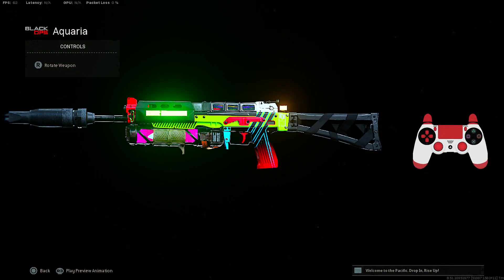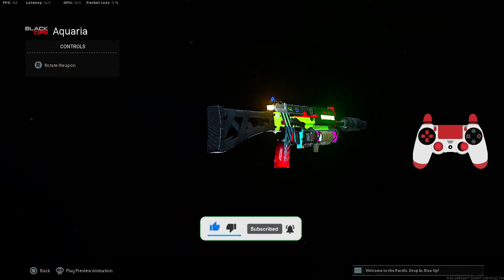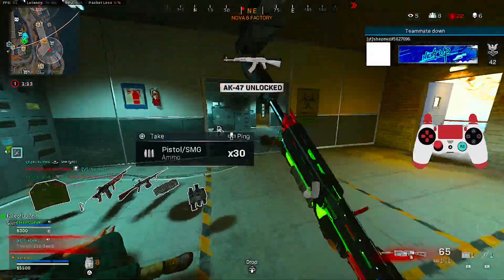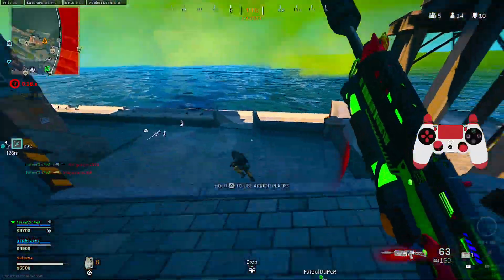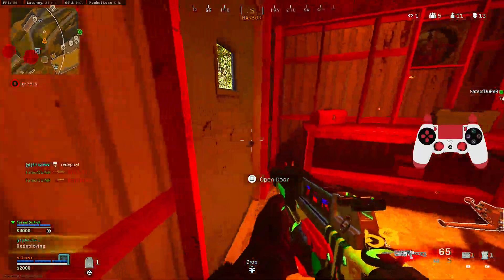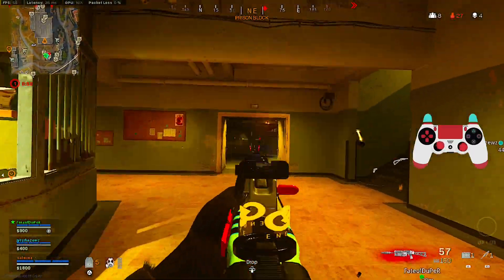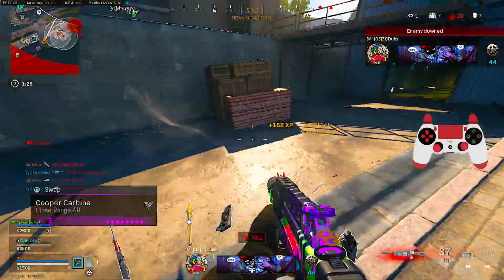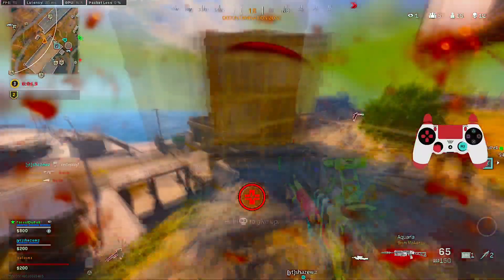the *BEST* BULLFROG CLASS AFTER UPDATE in WARZONE SEASON 1! 😲 (BEST BULLFROG CLASS SETUP)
●Warzone Content!

best bullfrog class setup after buff / best bullfrog loadout after update / bullfrog after 1.52 update (bullfrog warzone season 1)